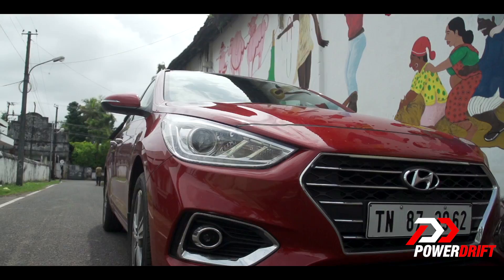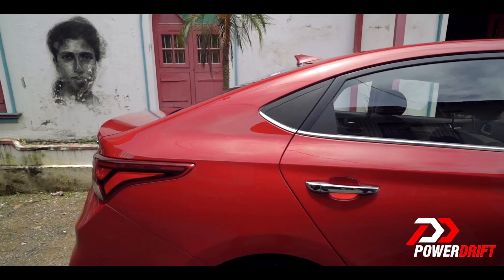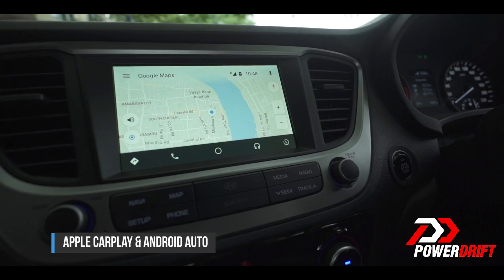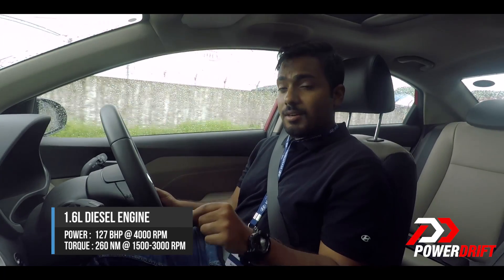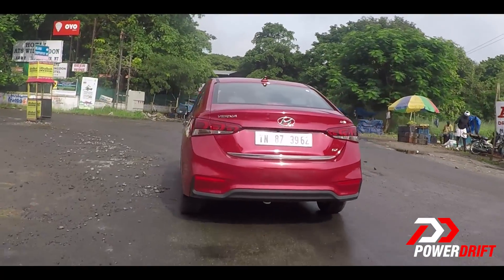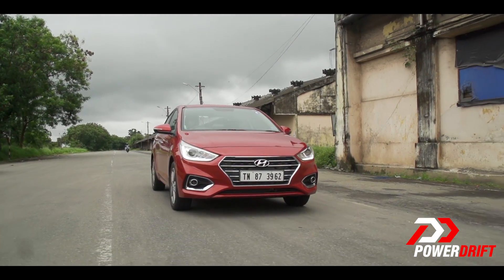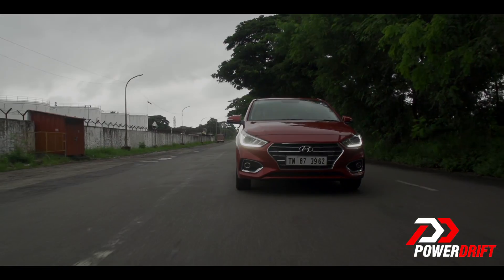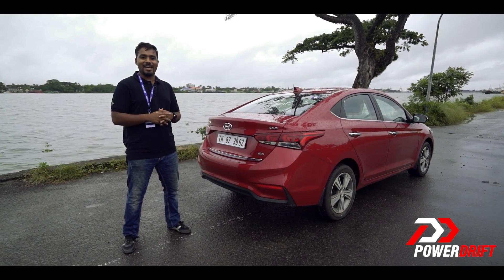Hyundai Verna (2017) : First Drive : PowerDrift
The new-for-2018 Hyundai Verna gets a massive update to bring it up to speed with its competition. It now gets completely revamped styling accompanied by the Chrome Cascade Grille, and inside it gets a host of new features and also a few segment-firsts! Watch the entire video to get a detailed impression!